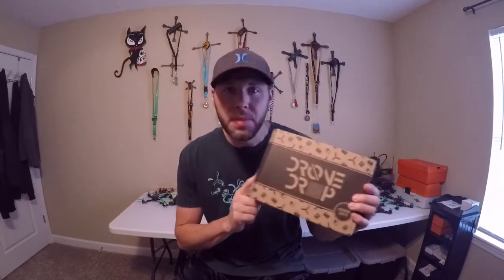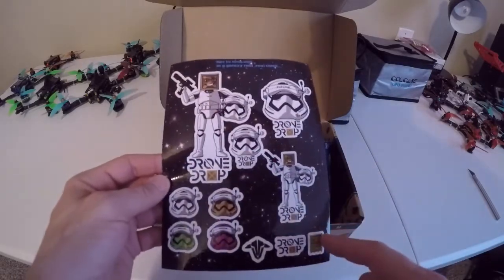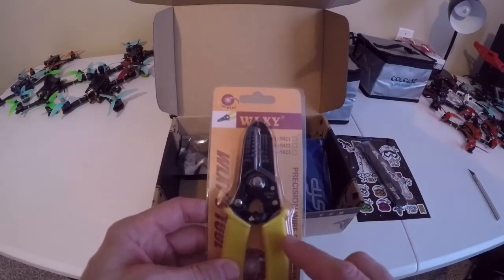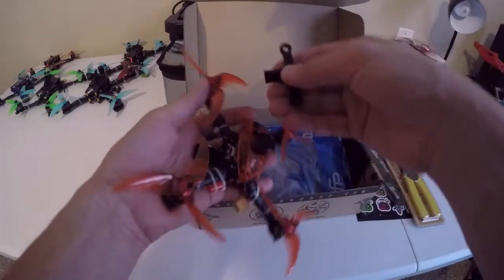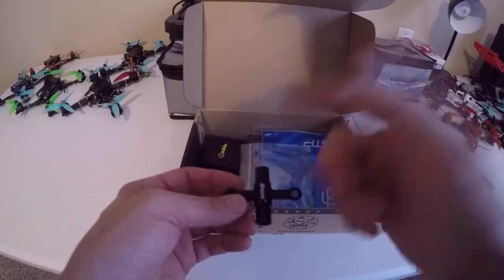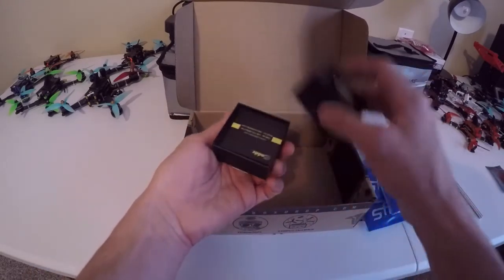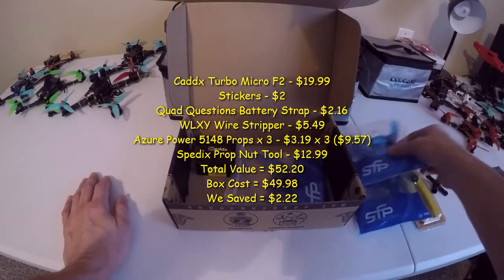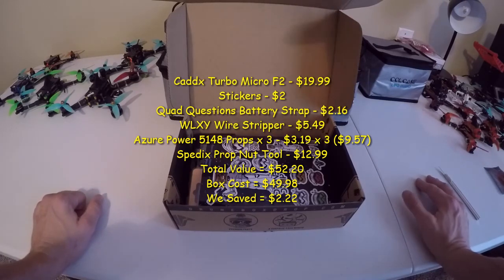Drone Drop Oct 2019 Review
Check out the Oct 2019 Drone Drop!!!